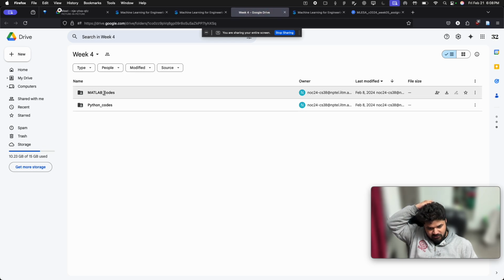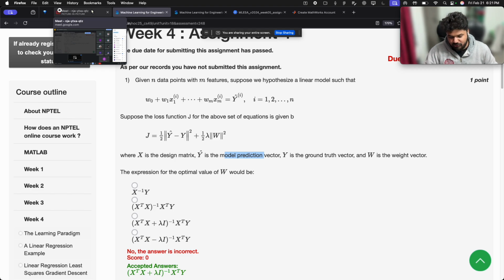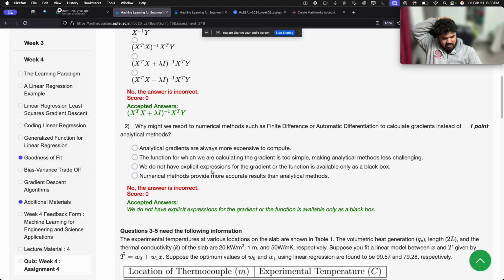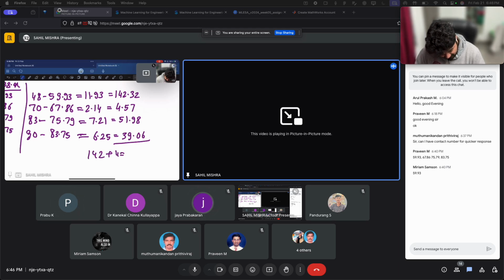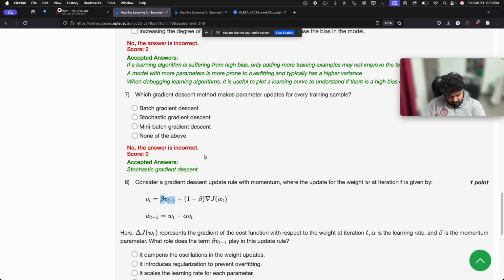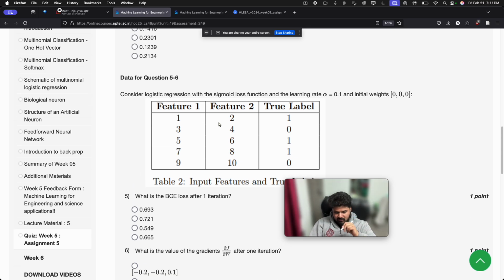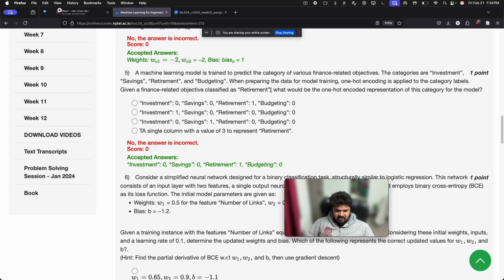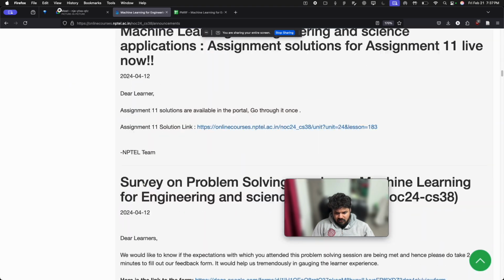21 February 2025 - CS49 - Rerun - Week 5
NPTEL course "Machine Learning for Engineering and Science Applications" week 5 live doubt session as part of PMRF TA duty